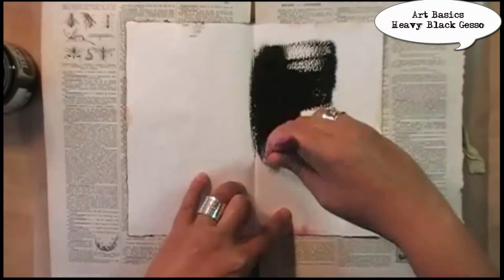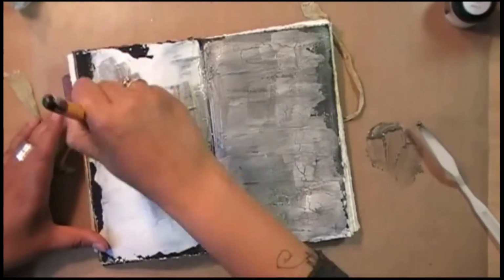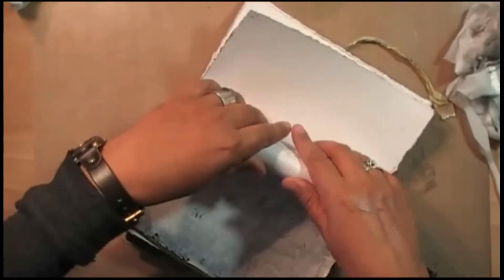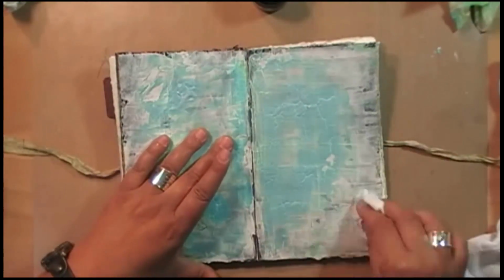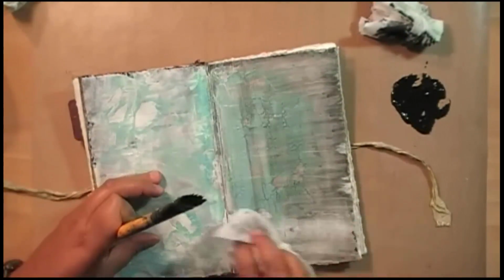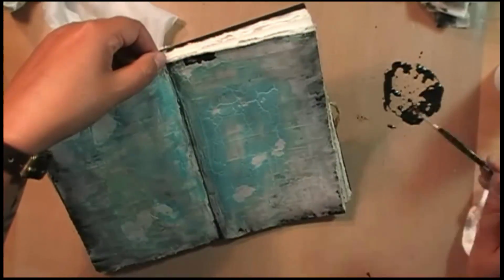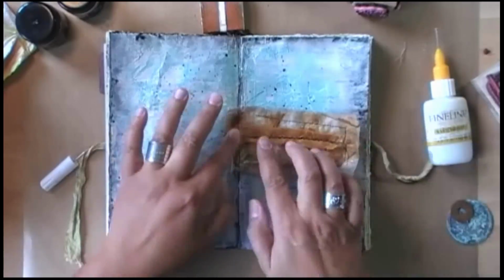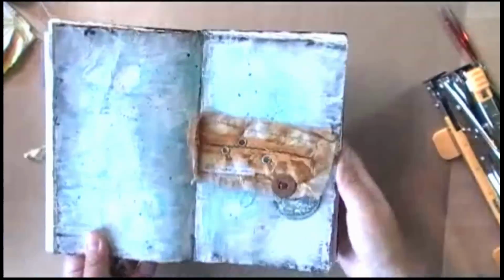'Lost and found'... art journaling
A time lapse video of my week 119 Journal on Monday